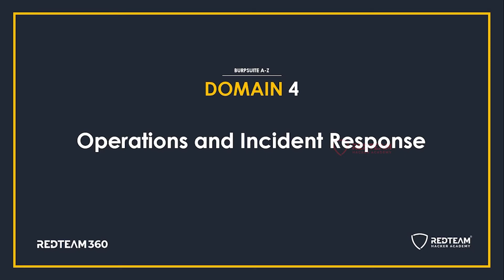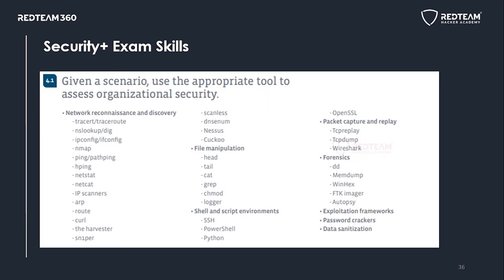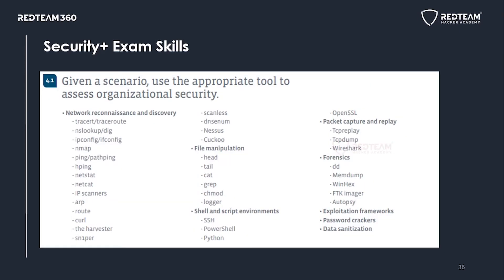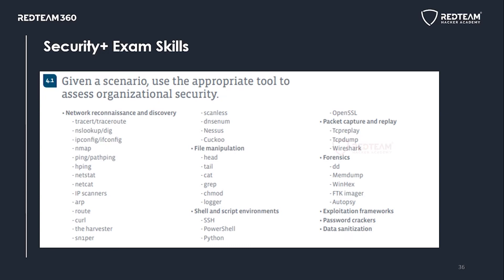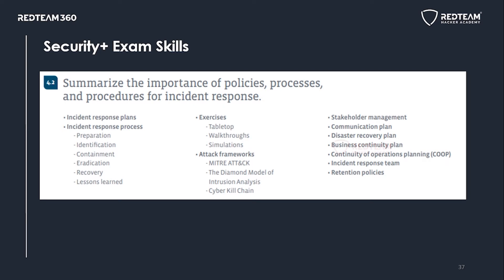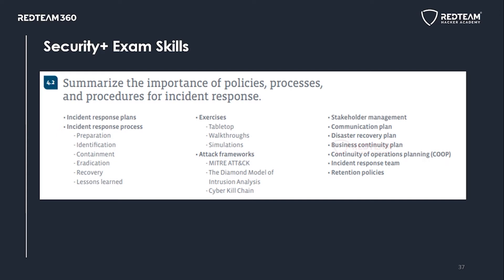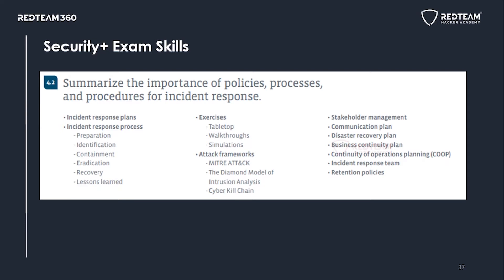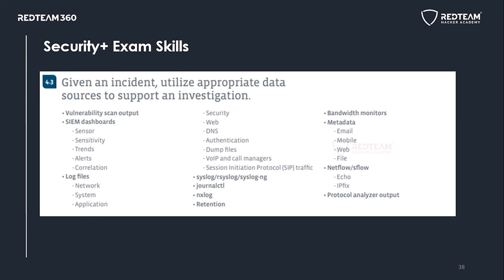Domain-4 Operations & Incident Response | CompTIA Security Plus Certification SY0-601 Exam.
Watch Domain 4 operations & Incident response - CompTIA Security Plus Certification SY0-601 Exam.

This RedTeam Hacker Academy video on CompTIA Security+ Certification will acquaint you with all the CompTIA Security+ SYO-601 exam details. Here, you will understand the Domain 4 operations & Incident response of the security+ certification and the focus areas of the CompTIA Security+ Exam.

CompTIA Security+ Certification SY0-601 Training Available on RedTeam Hacker Academy.

Got a question on the topic? Please share it in the comment section below and our experts will answer it for you. For the RedTeam Hacker Academy CompTIA Security+ Exam Training curriculum.